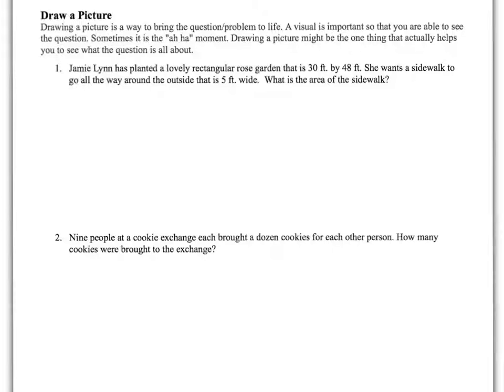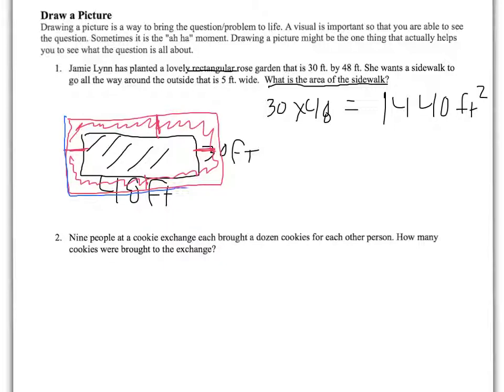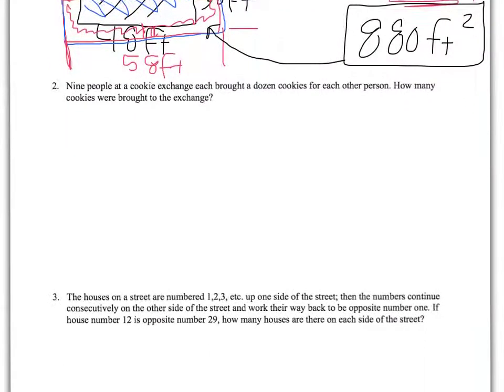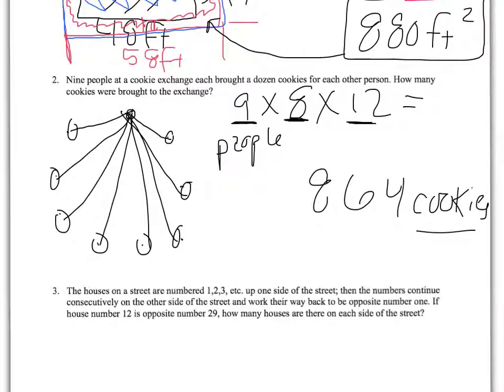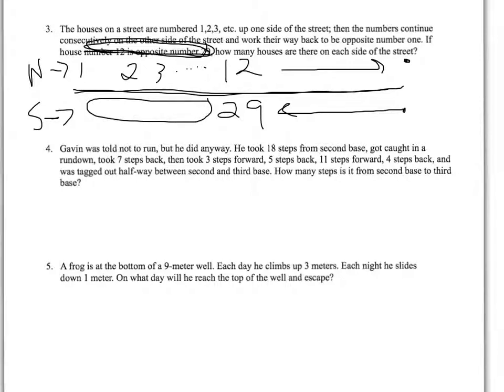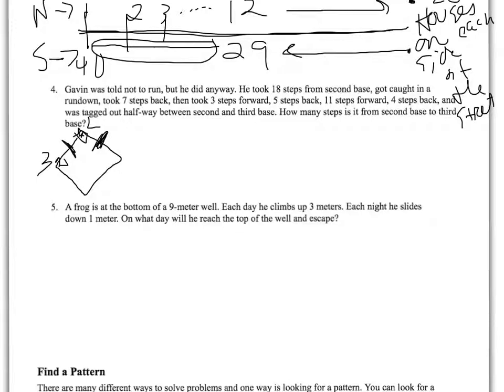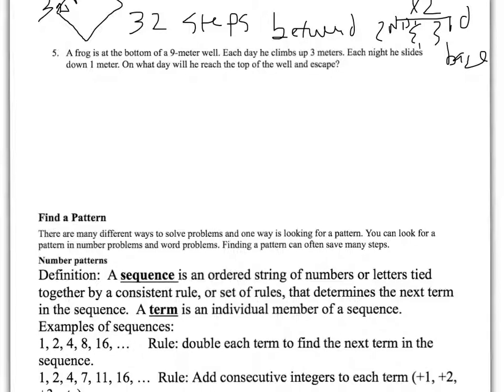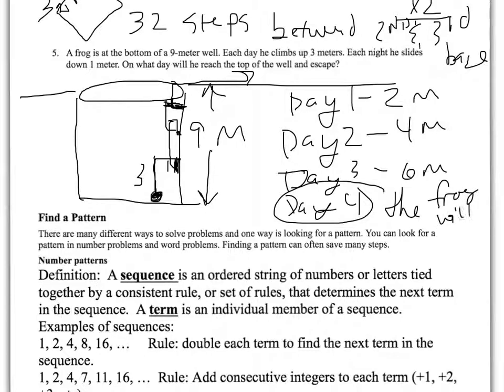Math 88/89 Draw a Picture